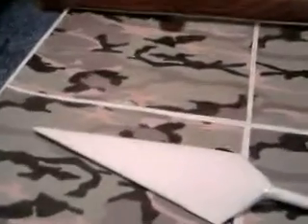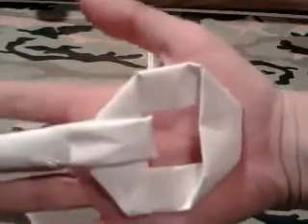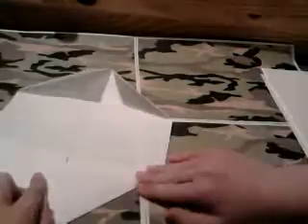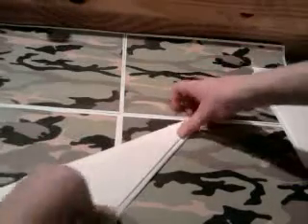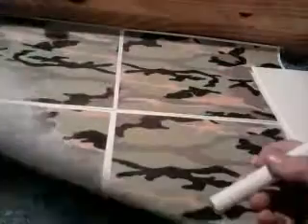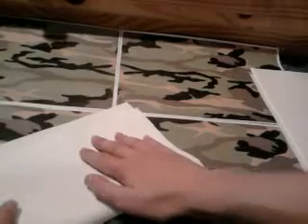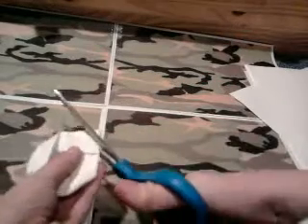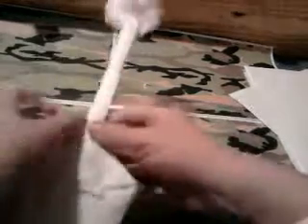paper kunie knife tut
hope you understand guys i am new to u tube so im not very good at the moment